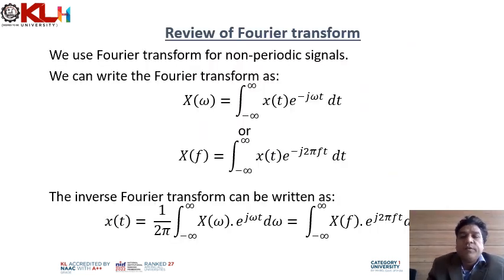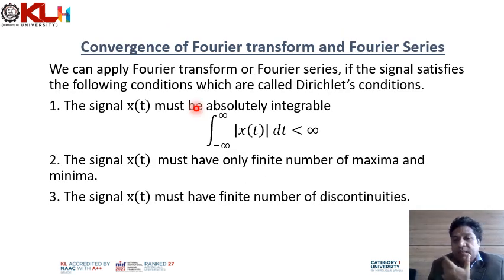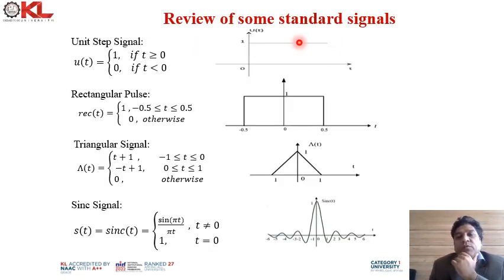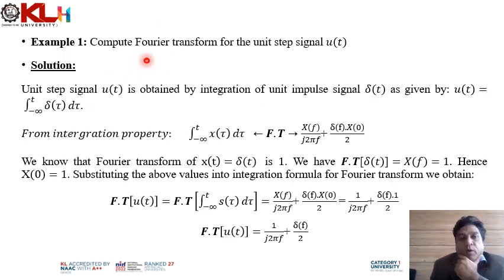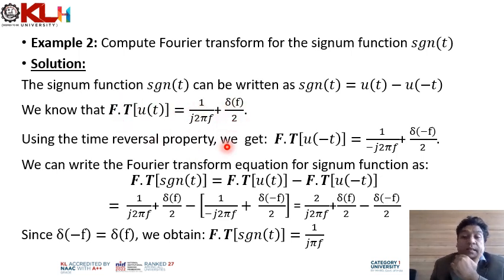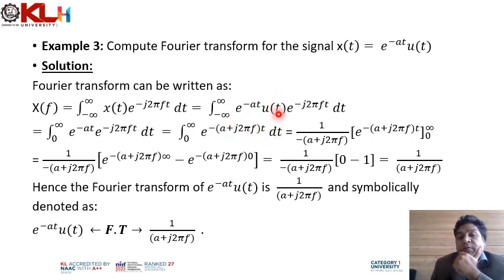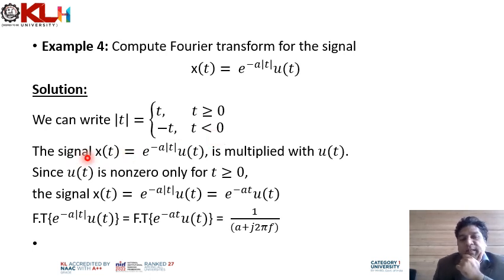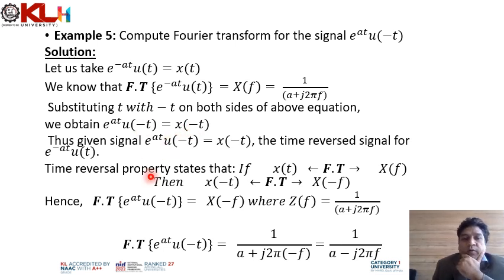CO2 Convergence of FourierTransform, Fourier Transform of Standard Signals and Problem Solving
This video lecture is a discourse about the Convergence of FourierTransform and Computation of Fourier Transform of Standard Signals